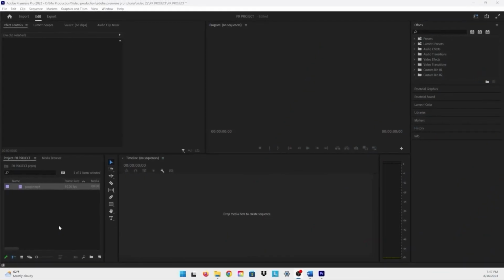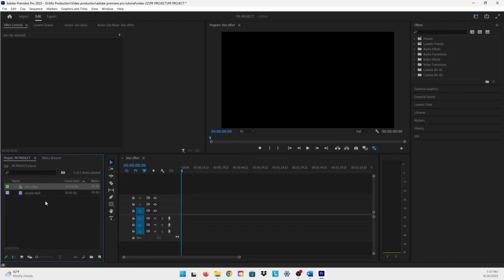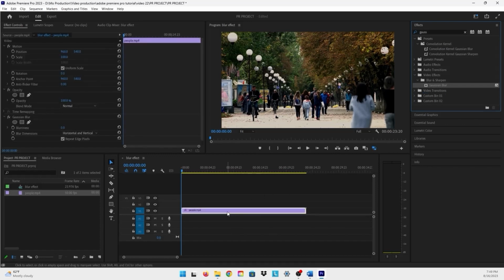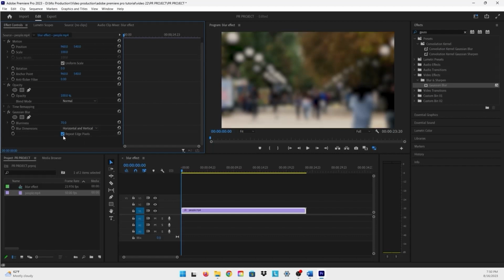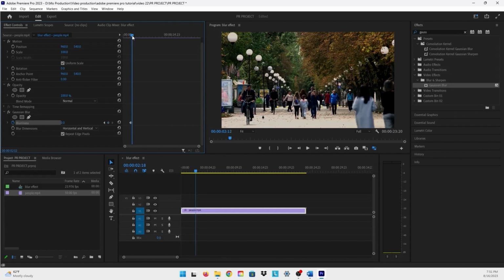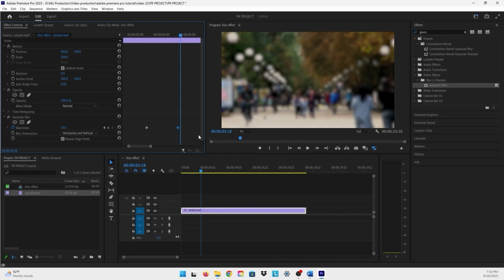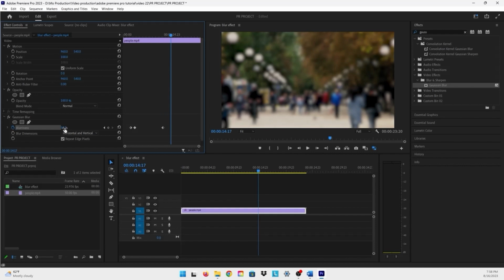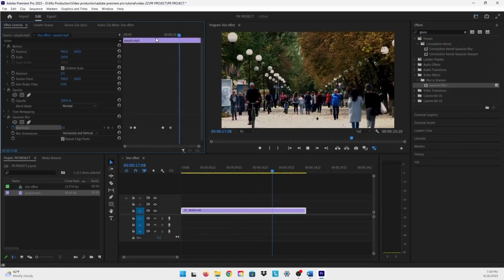Mastering Visual Elegance: Blur Effects in Adobe Premiere Pro!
In this video, we're delving into the world of blur effects – a powerful tool to add depth and intrigue to your visuals. Whether you want to emphasize a subject, create dreamy transitions, or simply add an artistic touch, blur effects can work wonders.